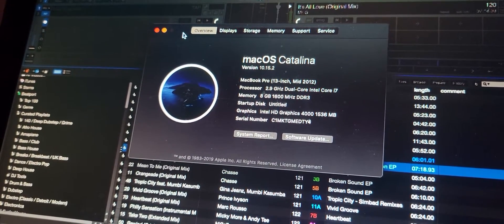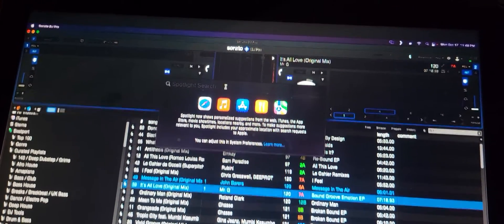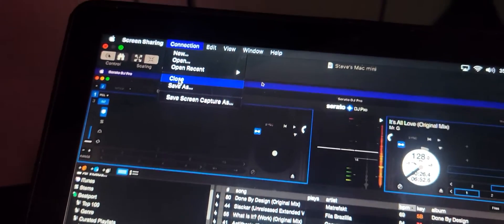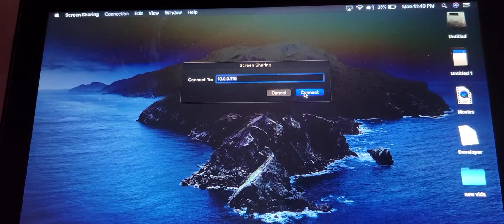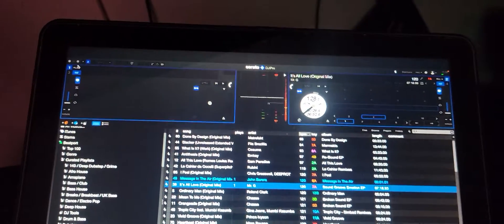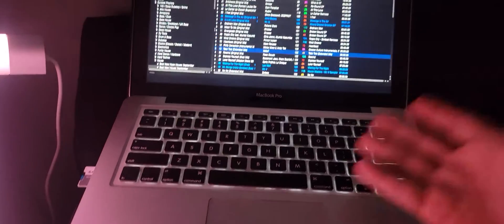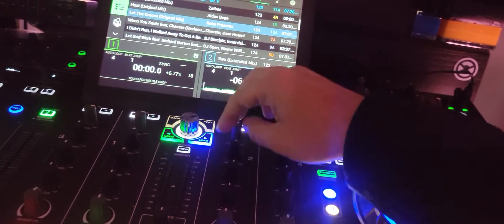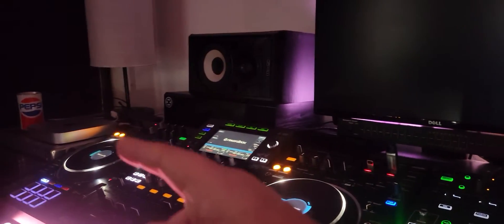Turn your old MacBook into an M1 beast !!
In this video I'm gonna show you how you can keep using your old macbook and have the power of the M1 chip.